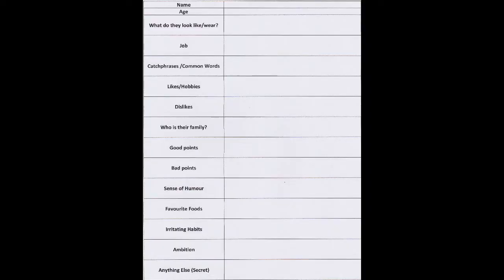Story Starters with Sue Palmer - Part 1 - Creating your Character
Writing tips and materials to help develop your story characters. Ages 7-12